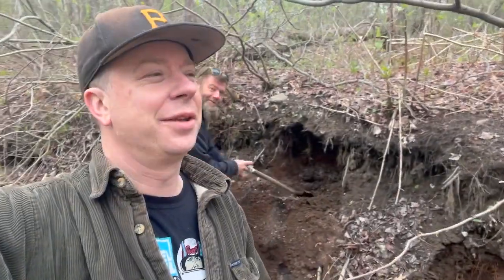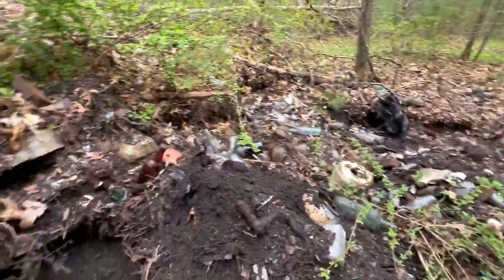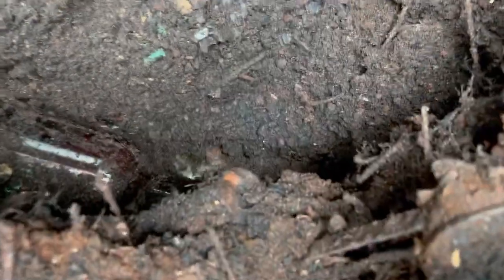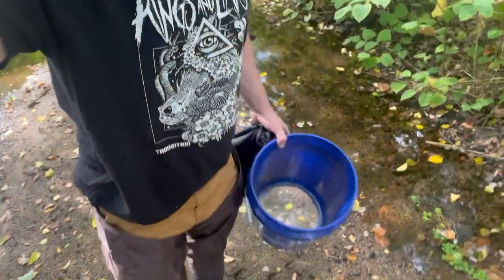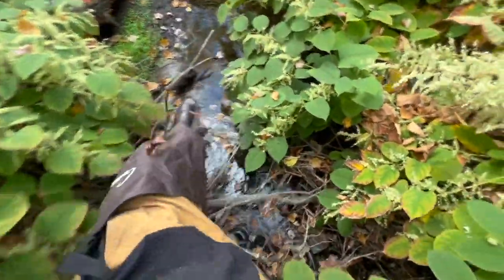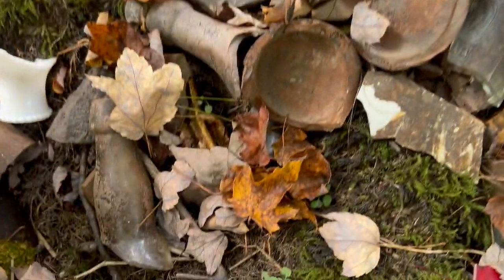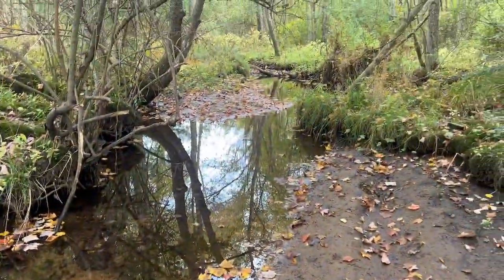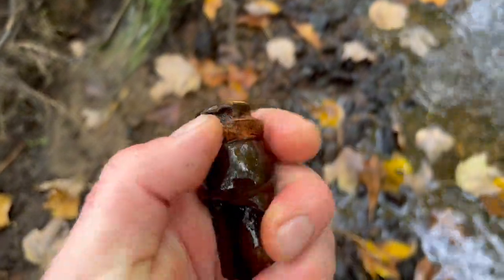Bottle Digging- 3 Dumps in A Day- and stream mudlarking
In this one Derek "Deek" Diedricksen and Sean "Marbles" MacDonald hit a few different Boston area dig sites (a local tip, and old farm dump, and a nearby stream dump site) to see what we can find- bottles, copper to scrap, and whatever else strikes our fancy.